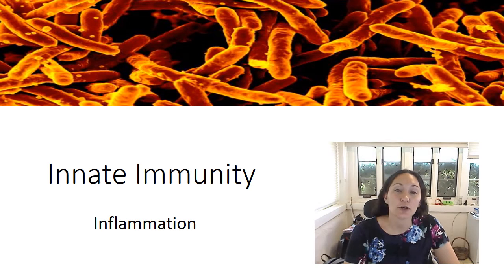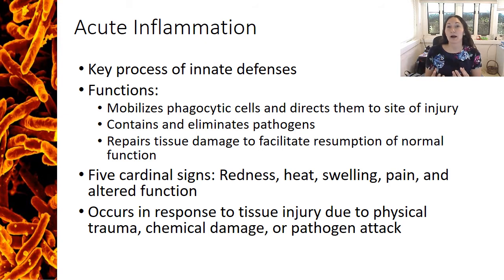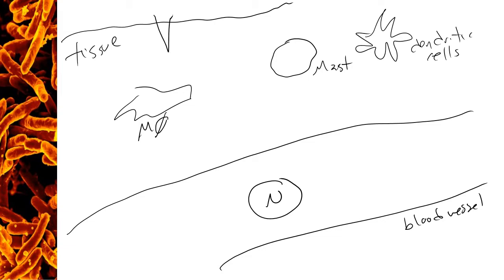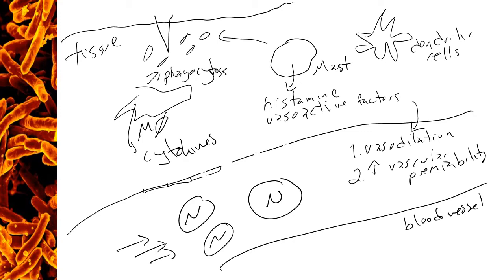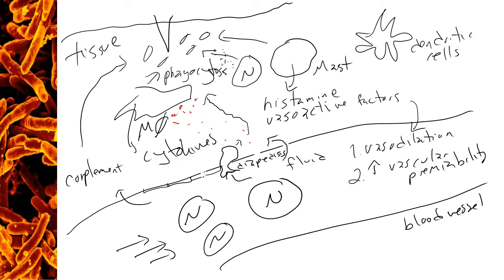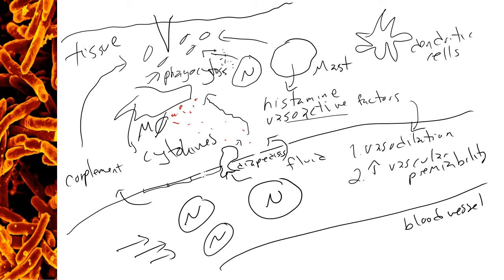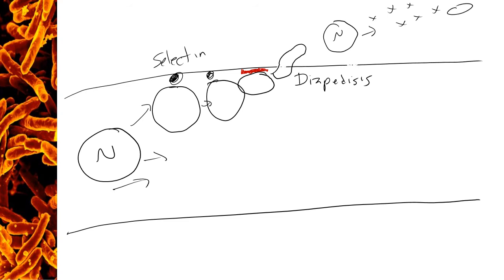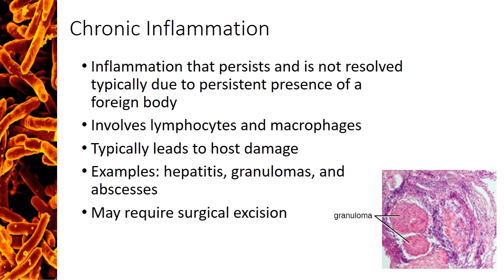Innate Immunity - Inflammation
A walk-through of the inflammatory process.